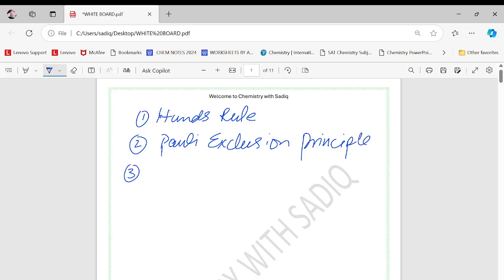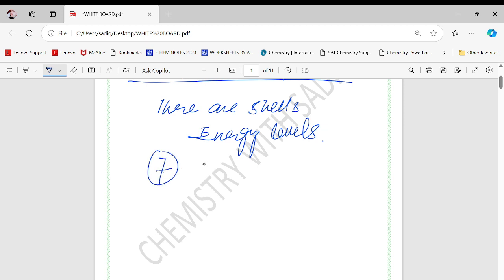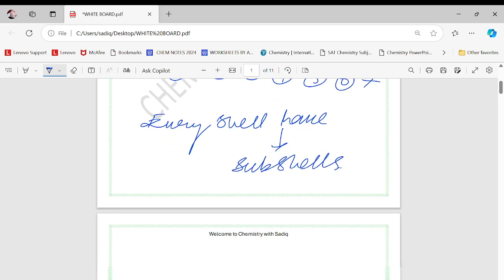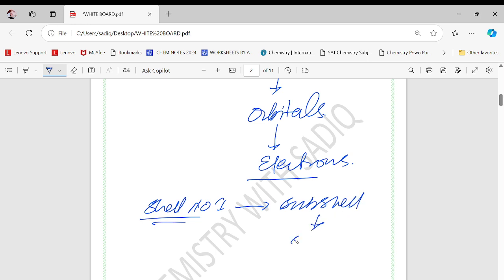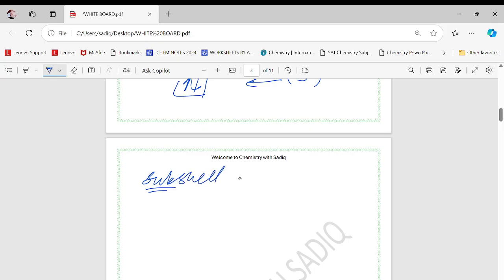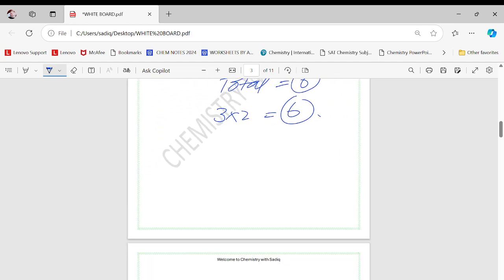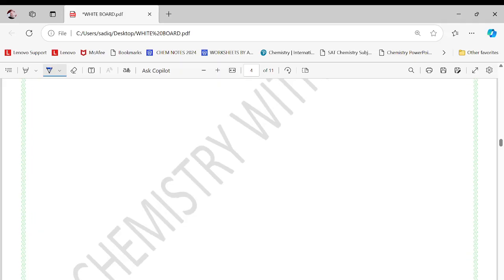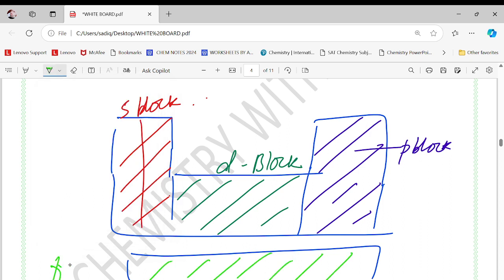Electronic configuration part1